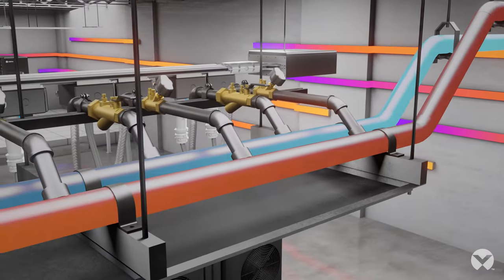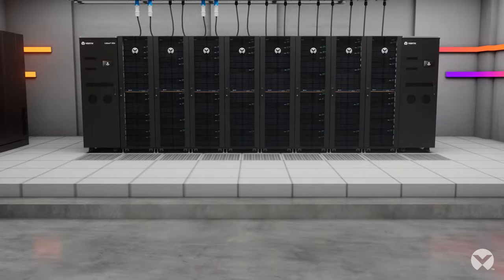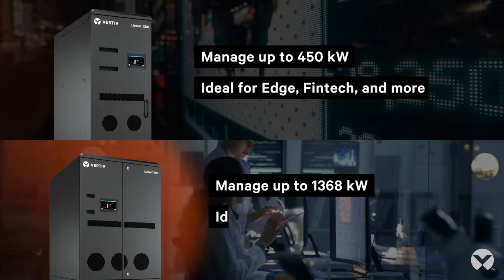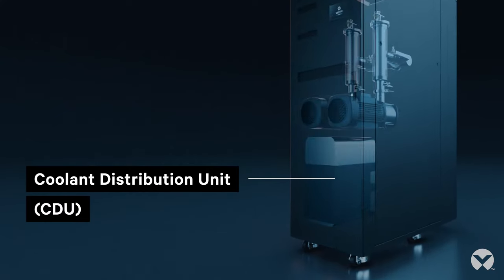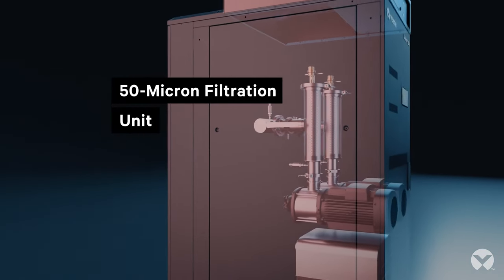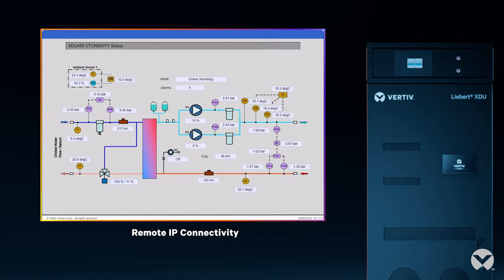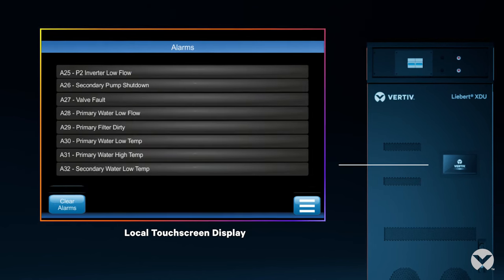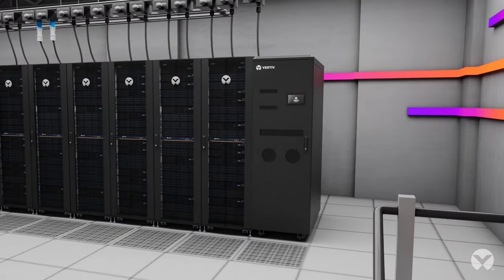Data Center Cooling Solution: Introduce Liquids with Confidence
The innovative Vertiv™ Liebert® XDU 450 and Vertiv™ Liebert® XDU 1350, available in North America, Europe, the Middle East, and Africa, are redefining data center liquid cooling, providing new solutions to your data center cooling challenges.

Specifically designed to address high-density cooling needs where air cooling technologies are no longer viable, the liquid coolant distribution units empower you to confidently integrate high-efficiency data center liquid cooling into your IT environment.

Where other data center cooling technologies have presented barriers to adopting liquids, the Liebert XDU delivers answers. First, the data center cooling system is completely flexible, supporting rear door heat exchange or direct contact liquid cooling with 60 kW+ of powerful, reliable heat rejection. Second, it meets all requirements for introducing liquids in the data center environment with features that ensure essential separation of primary facility water from the IT heat load while keeping the supply water clean and providing immediate notification of leaks. Finally, the Vertiv™ Liebert® XDU 450 and Vertiv™ Liebert® XDU 1350 offer the redundancy, visibility, and control you need to confidently support mission-critical applications in increasingly high-density environments.

As the next generation in data center liquid cooling technology, the Liebert XDU delivers efficiency, flexibility, reliability, and peace of mind in a powerful, high-density cooling solution engineered for today’s and tomorrow’s data center cooling challenges.